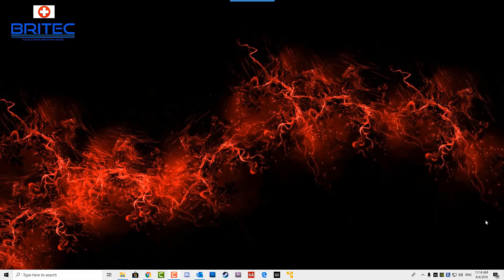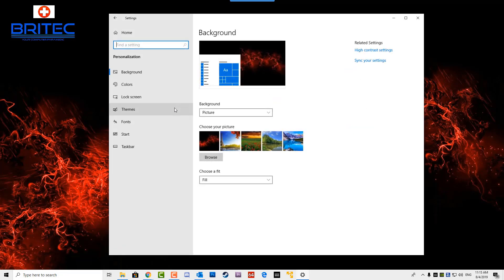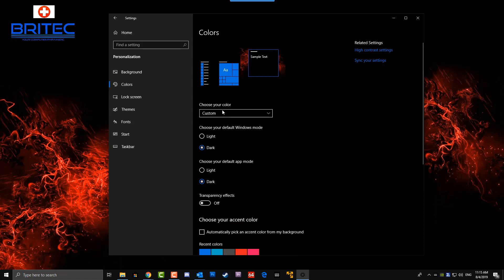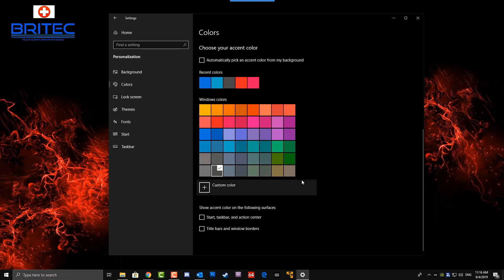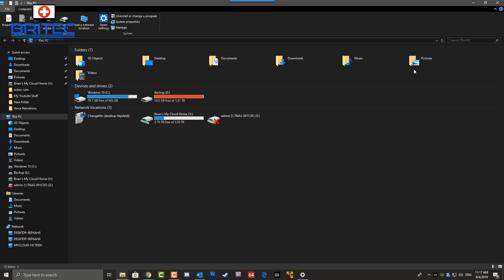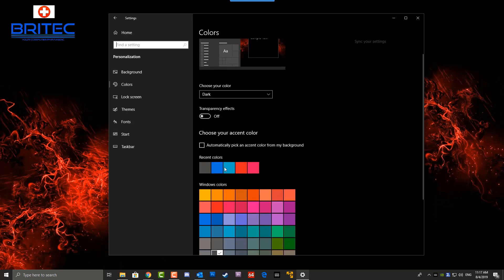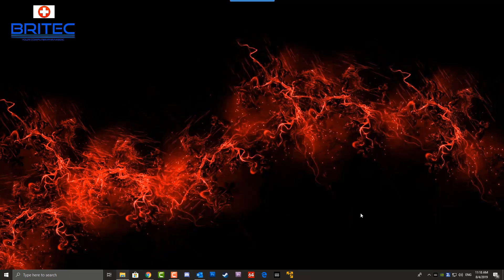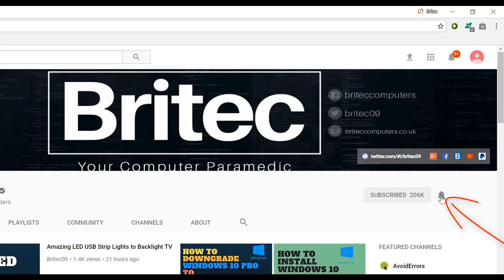How to Use Dark Theme on Windows 10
If you want to see how to use windows 10 1903 dark mode, then this video is for you.